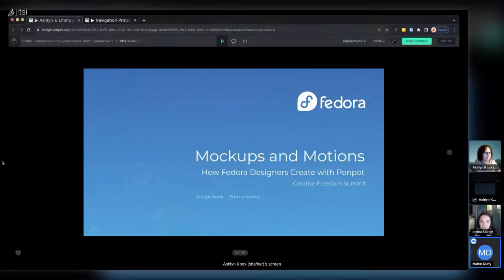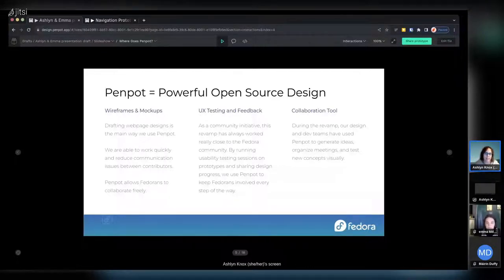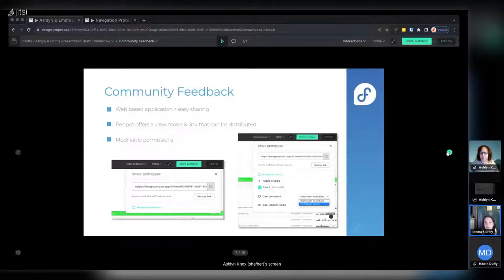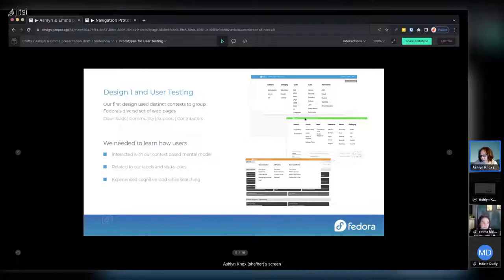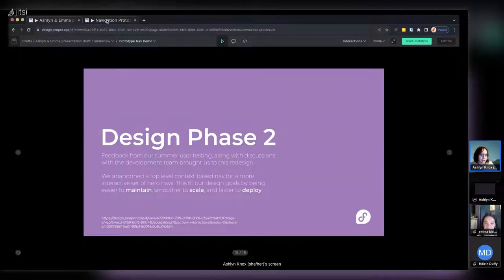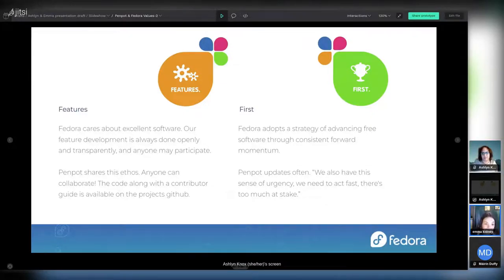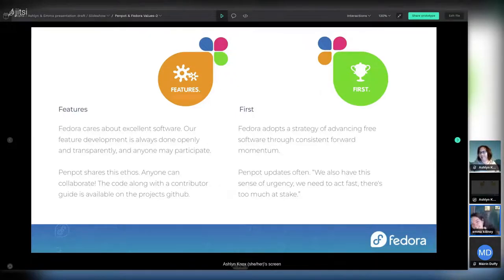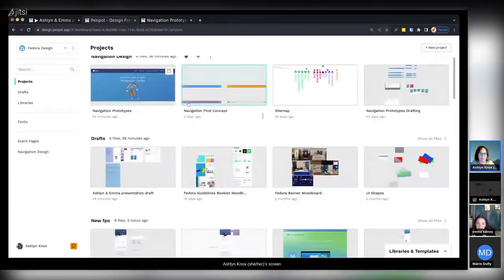How Fedora Designers Create with Penpot | Creative Freedom Summit 2023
This presentation will feature mockups and prototypes made by members of the Fedora Design Team, our workflow for creating them, and how we are using Penpot to improve Fedora's UX on the web. Attend this session for a walkthrough of what Penpot has made possible for our website revamp.

🥸 Speakers: Emma Kidney, Ashlyn Knox

- Ashlyn Knox:
I am a web developer and experienced Linux user. As a developer I am detail-oriented and always aspire to improve my methods and optimize my code. I contribute to the Fedora project. Computer programming is something that I am passionate about; and I believe in creating software that is accessible, functional, and beautiful.

- Emma Kidney:
An associate software engineer at Red Hat and a member of Fedora's Community Design Team and Community Platform Engineering teams.

A special thanks goes out to volunteer Ian Phillips for editing this video!